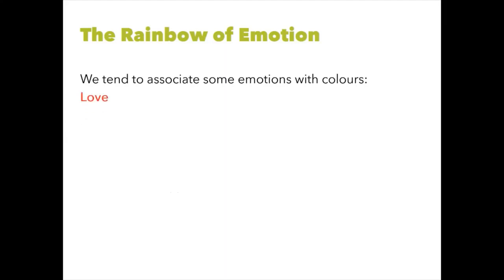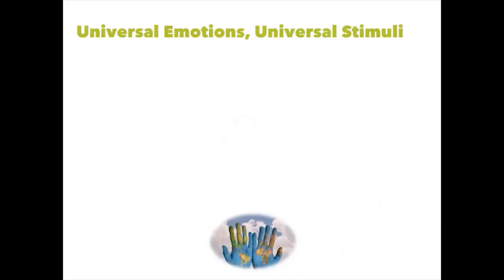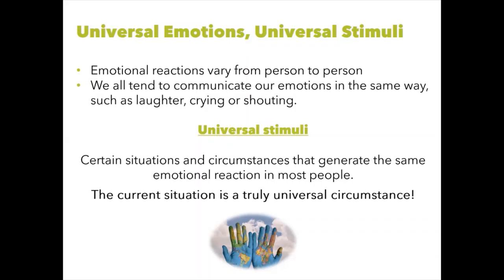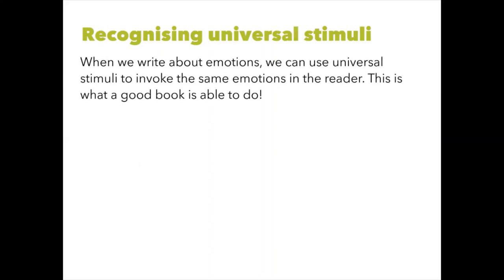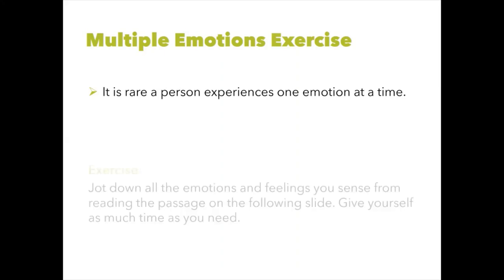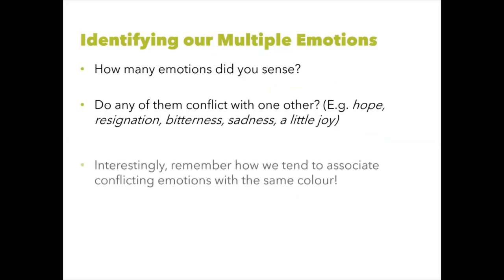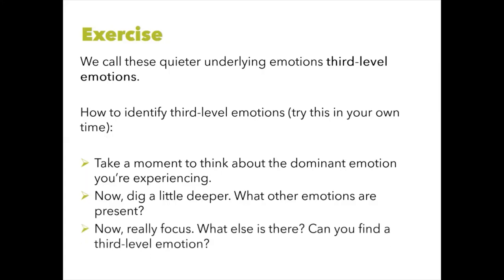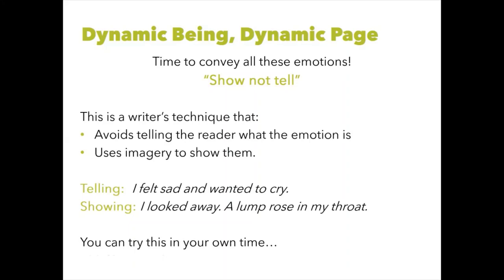Writing for Wellbeing - 3. Writing for Emotions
Welcome to Writing for Your Mood - 3.Emotions